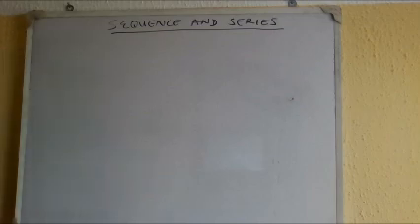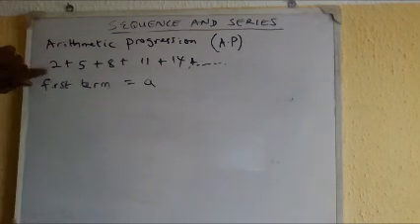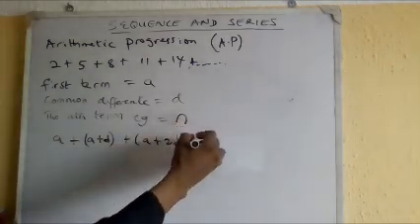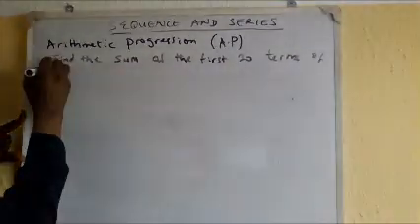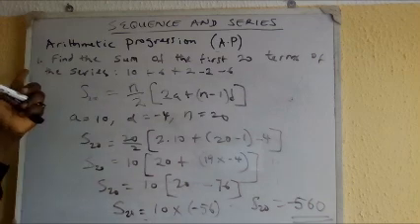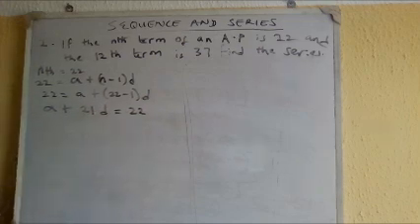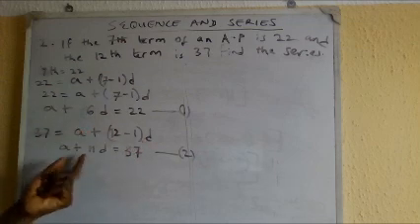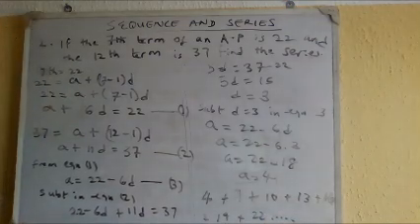Sequence and Series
Sequences & Series: The Hidden Patterns of Numbers! 🔢✨ From simple progressions to infinite sums, discover how numbers follow fascinating rules in this mind-blowing math journey! Whether it’s arithmetic, geometric, or beyond, we break it down in the easiest way possible. Let’s unlock the secrets of sequences together! 🚀📚